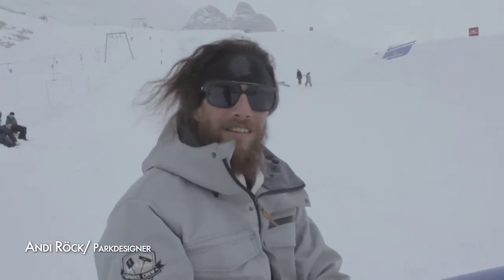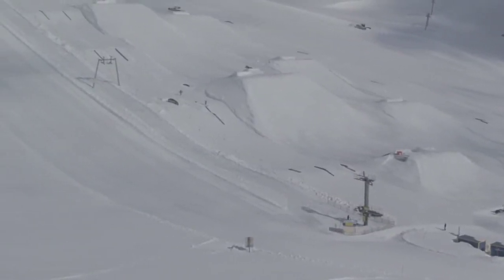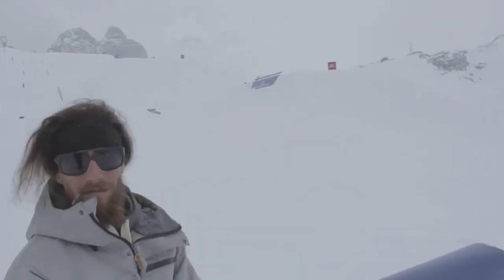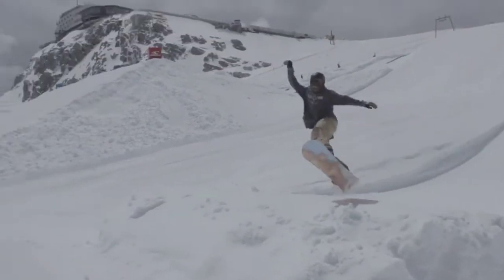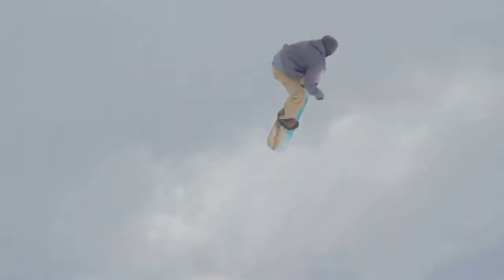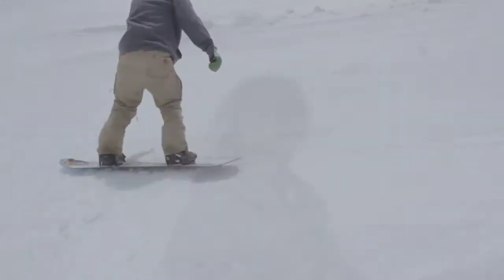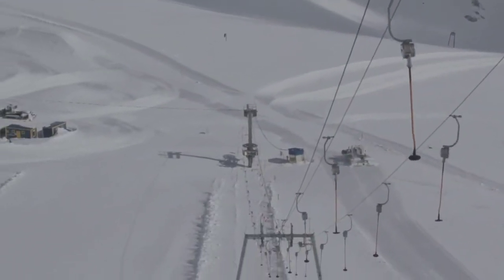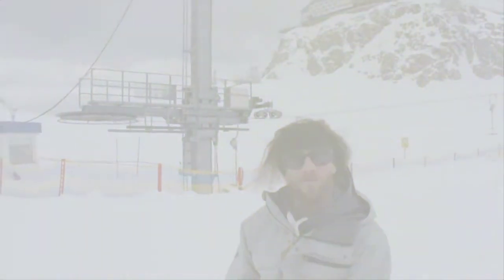Superpark Dachstein: Spring Parkorama Snowboard - 02.06.14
The Shape Armada around Andi Röck did their best to stand tall against last weeks „april weather", which actually lasted all the way through may, with some sunny gaps, in between. After another facelift and reshape, the Superpark Dachstein presented itself from its best side, on monday the 2nd of june 2014. This was the perfect timing to gather a crew of riders like Dominik Wagner, Ana Rumiha, Ali and Mani Lindmoser and Hias Gober around our media dawgs, to shoot and take a closer look at this years spring set up.
Check qparks.com and superparks.at for the Full report